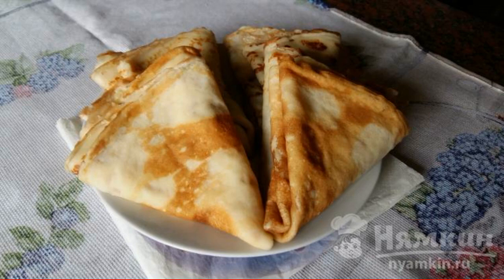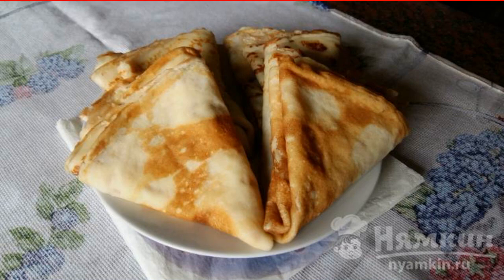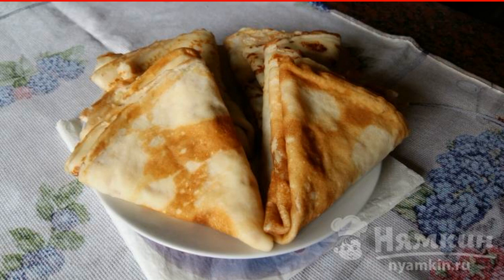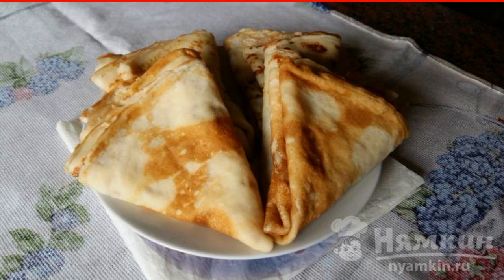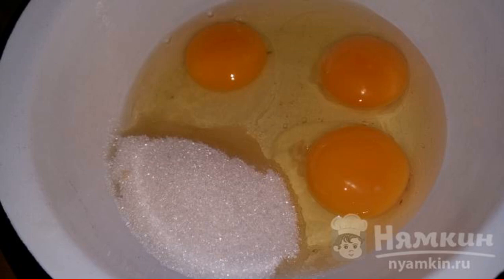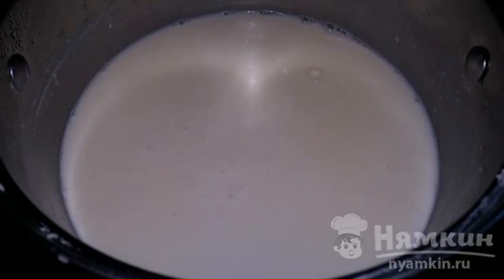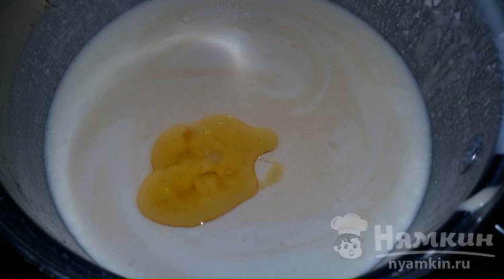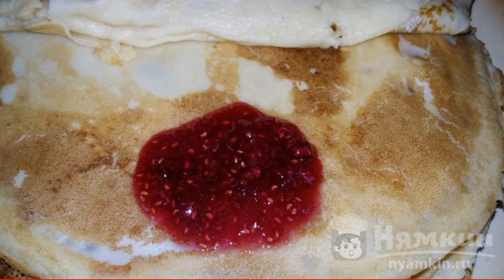Pancakes with milk and raspberry jam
Pancakes with milk and raspberry jam, a wonderful sweet breakfast for both children and adults. They turn out very soft, tender and just melt in your mouth. To keep the pancakes from tearing in the pan, you also need to remember to add the necessary amount of vegetable oil.

Ingredients:
chicken eggs - 3 pcs, flour - 1.5 cup,
soda - 0.5 tsp, milk - 500 ml,
sugar - 4 tbsp.l., vegetable oil - 3 tbsp.l.,
raspberry jam - to taste,